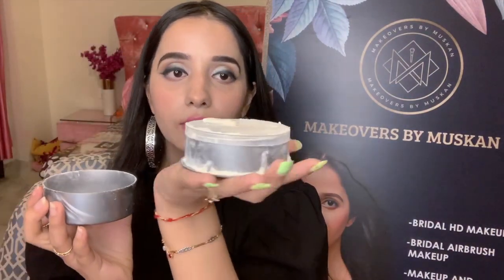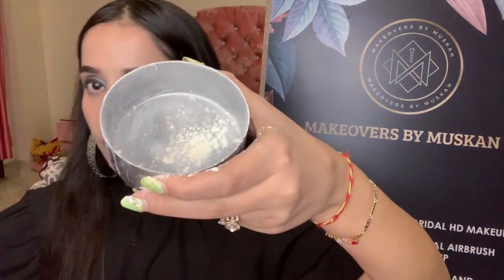How to Bake Your Makeup for Flawless Look | Beginner's Makeup Guide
You can join my Free Makeup Webinar to learn the Makeup in Detail

Today I will teach you, how to Bake the Makeup for glamorous & flawless look.

Brushes are from:
The Musk India

We have a lot of variety of courses including Free Makeup Course too.
Feel free to WhatsApp on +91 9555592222 if you have any queries.